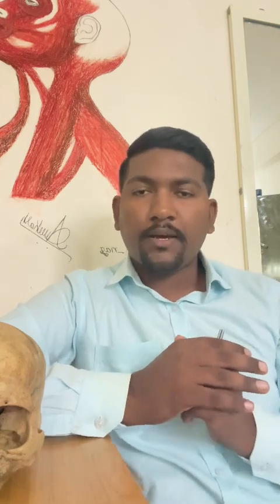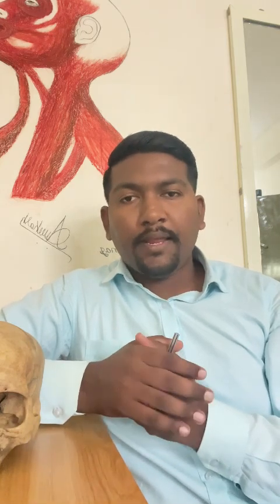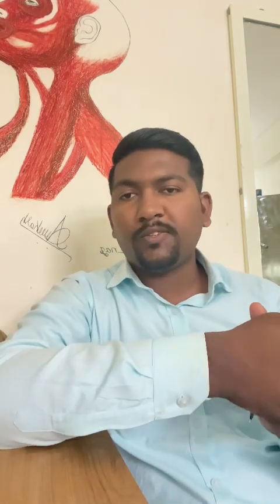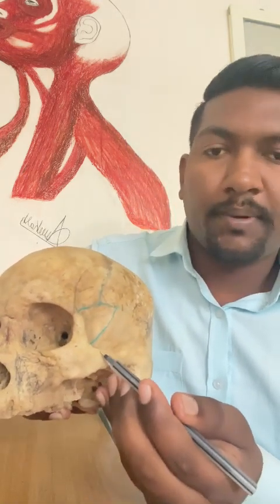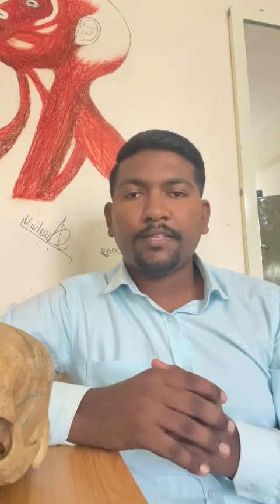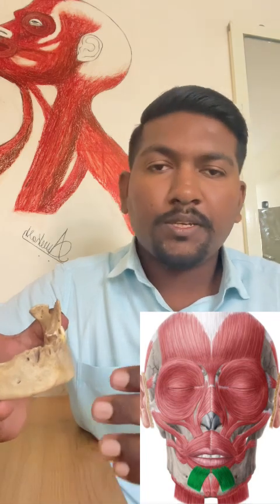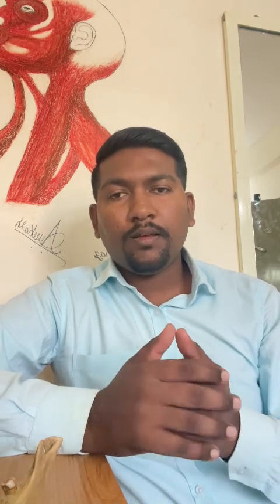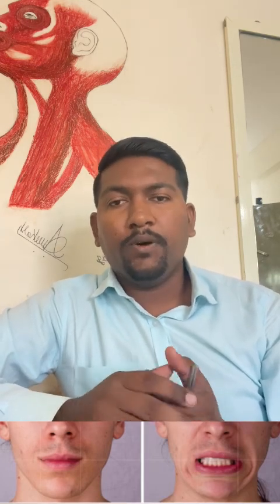Muscles of mouth